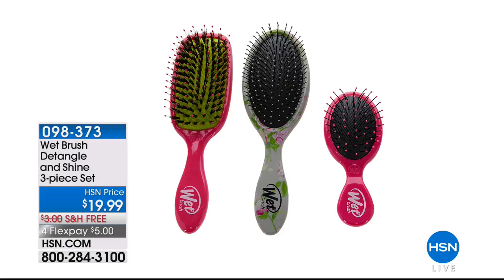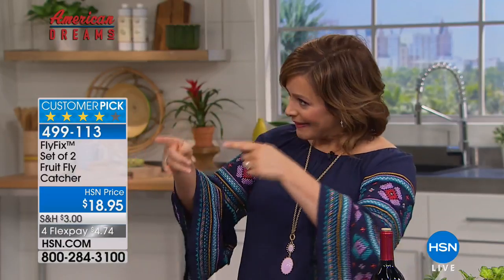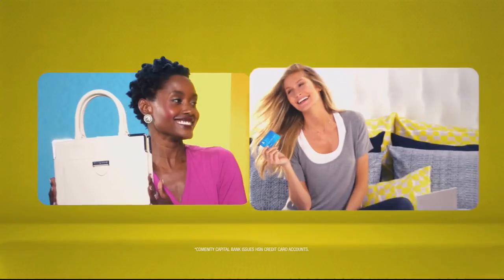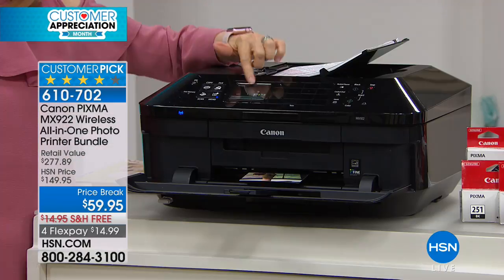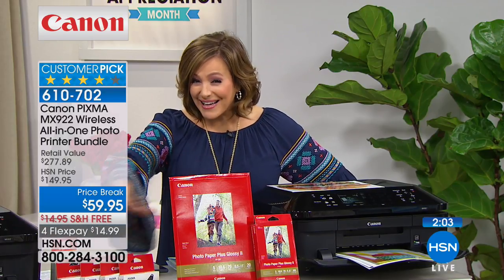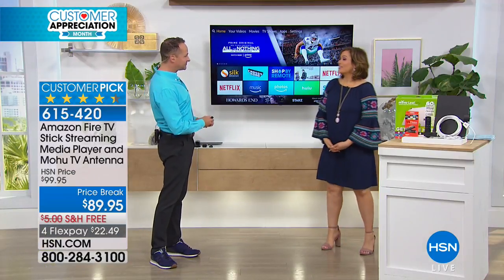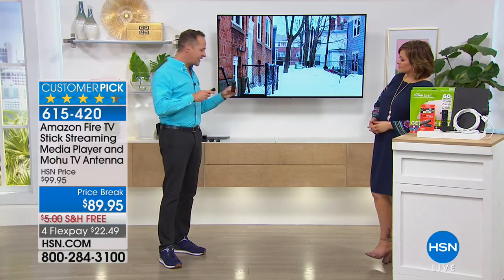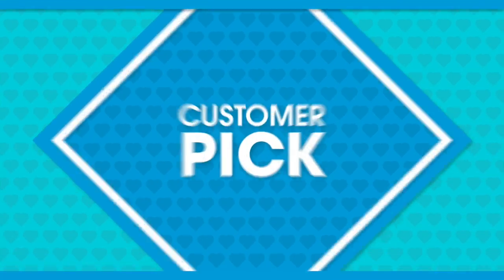HSN | Customer Celebration Finale 04.30.2018 - 10 AM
A curated assortment featuring the most loved product in celebration of Customer Appreciation Month. These customer favorites will be presented with special offers that are sure to surprise and delight. The show will be fast-paced and variety-filled.